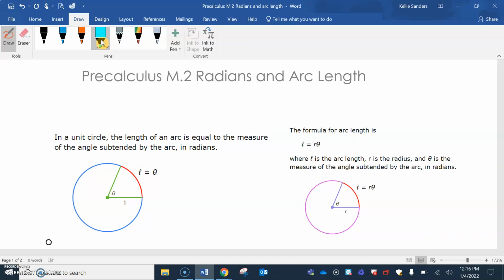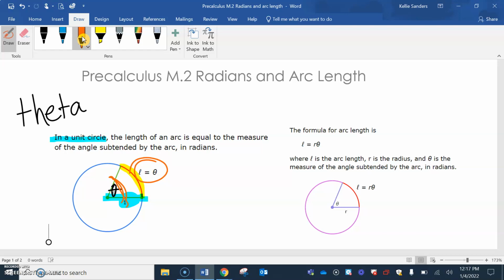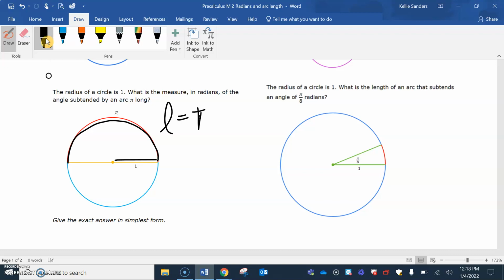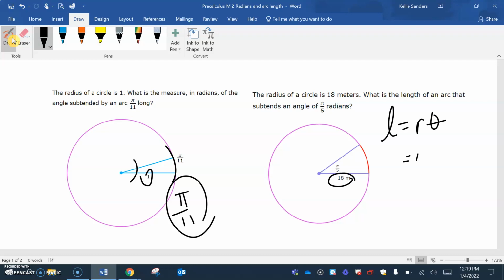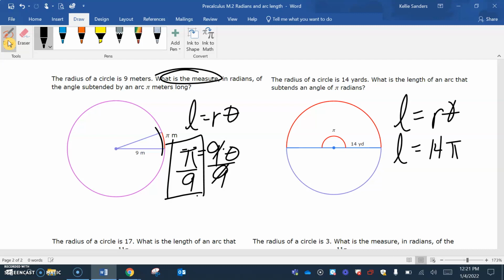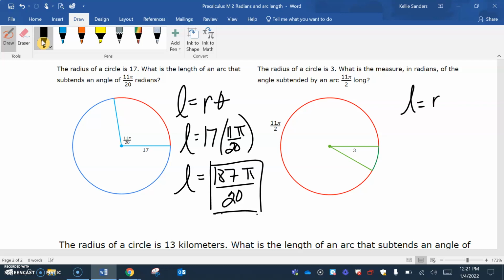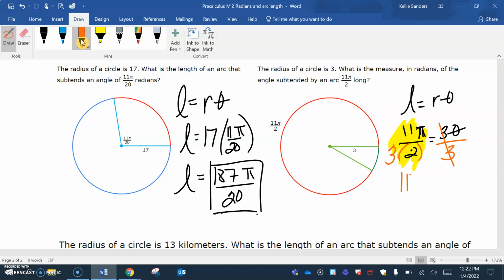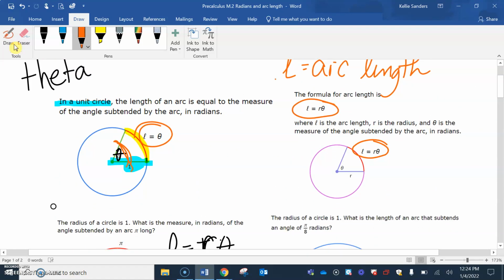PC M.2 Radians and arc length